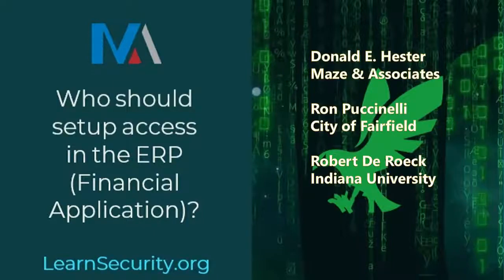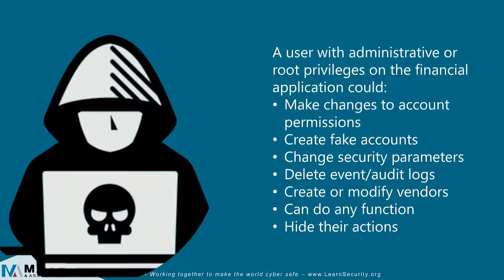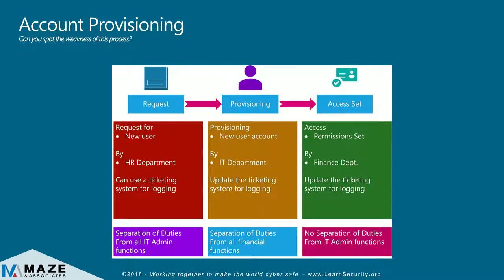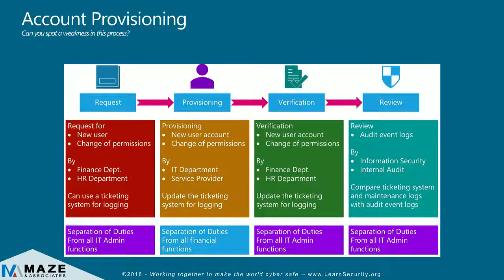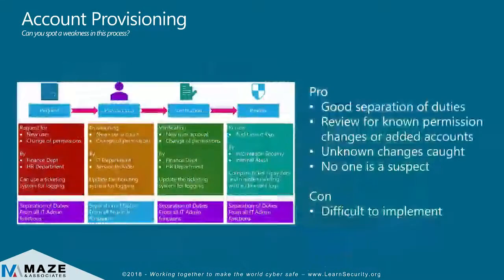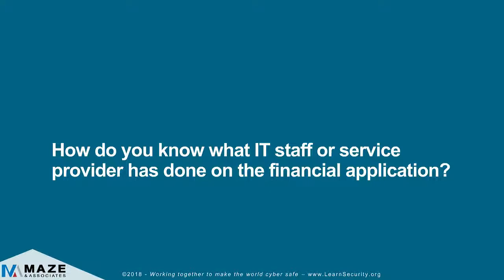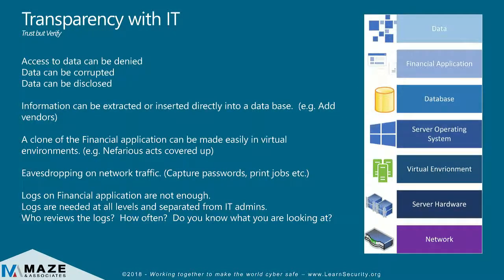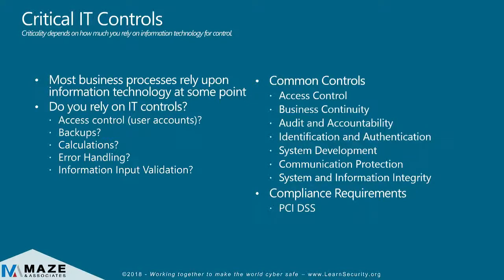Who should setup access in the ERP (Financial Application)?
As an IT auditor for local governments, one of the most often asked I get during audits is who should setup user access in the financial application. There is a debate of whether it should be IT or finance staff that create accounts and setup access. As with any professional my answer is it depends. It depends upon other controls that might be in place. What I like to do with clients is walk them through the needs and risks to help them design and understand the process they come up with. Let’s walk thought the logic and see what might be the best answer for your organization. Plus, we will answer a question from a listener on hacking Instagram accounts.

Coverage
NIST CSF, NIST SP 800-53, PCI DSS, COBIT, ISO 27001, COSO
IT, Cloud